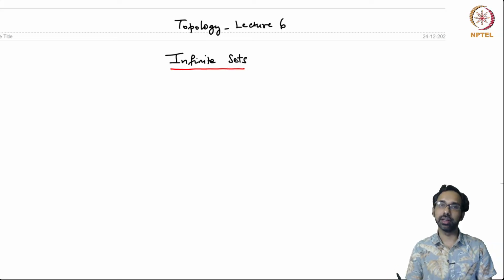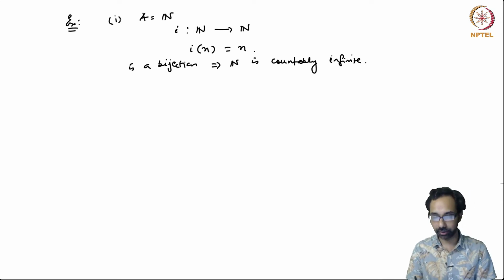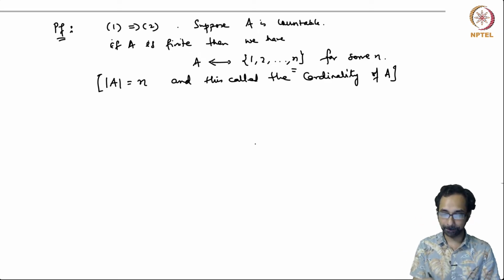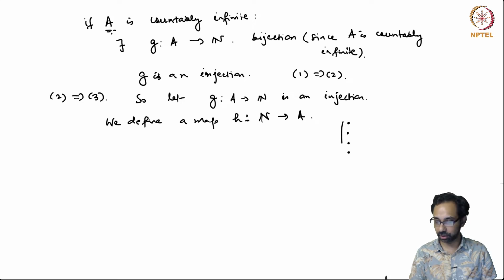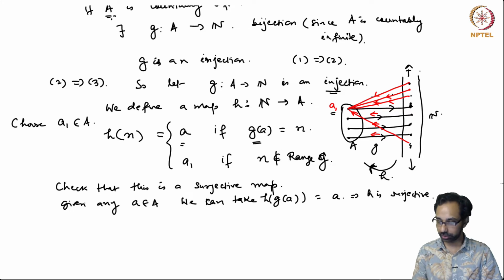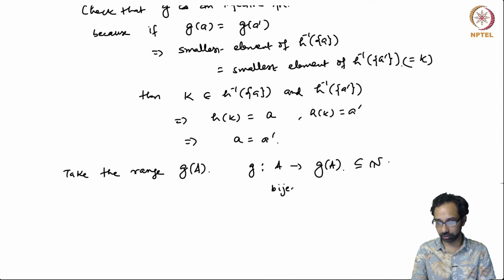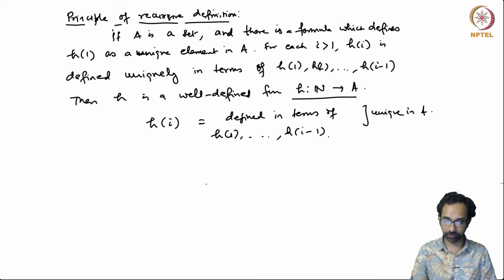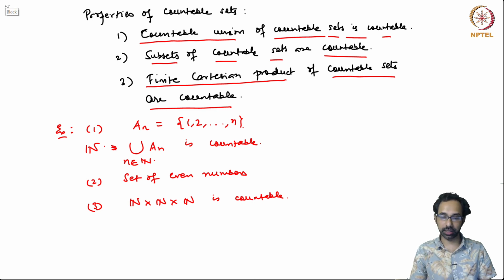mod01lec08 - Infinite Sets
We define an Infinite set. A distinction is made between two types of infinite sets: namely those that are countably infinite which look like the set of natural numbers, and those that are uncountable: they are neither finite nor countably infinite.A theorem characterizing countable sets is given.  Finally we list some important properties of countable sets (without proof).